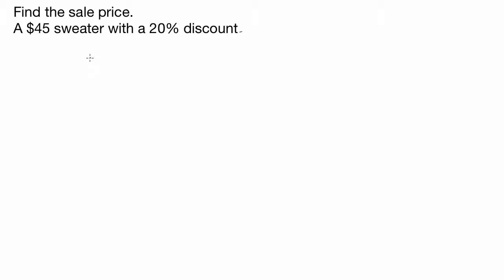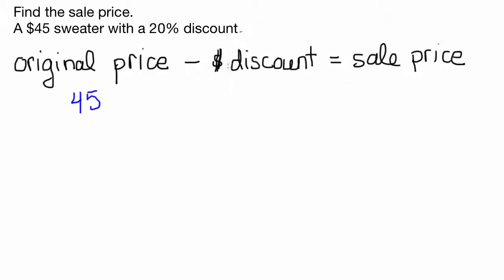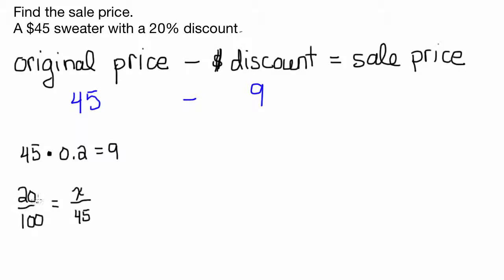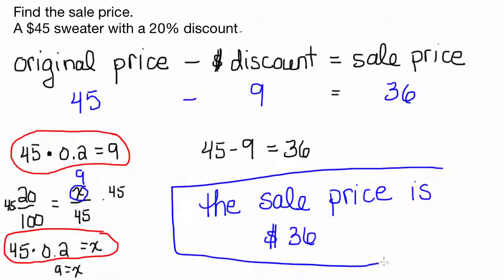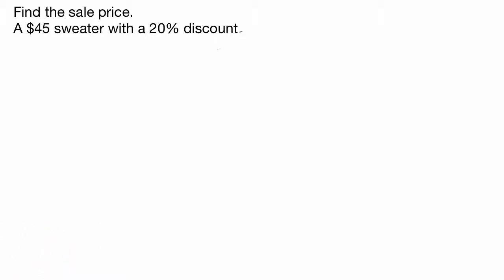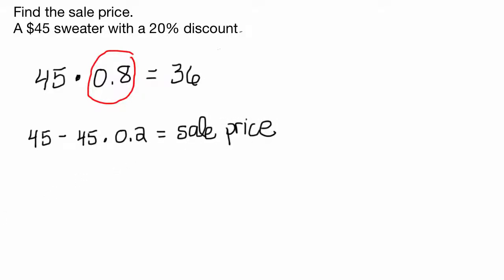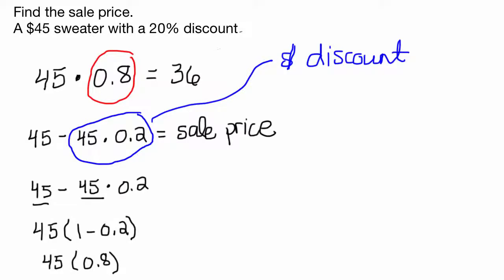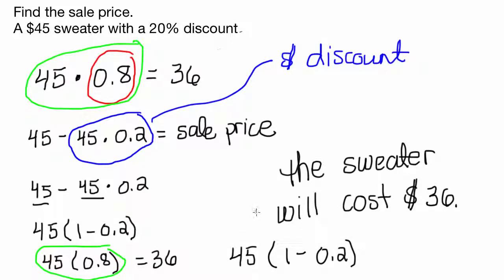Example Using Percents-Discounts-Find the Sale Price